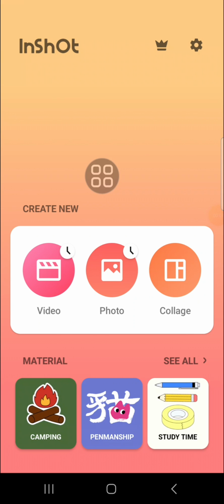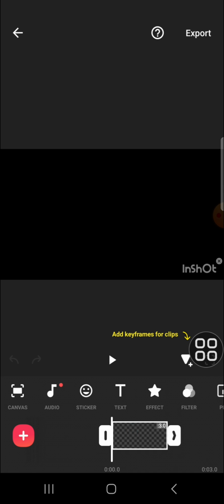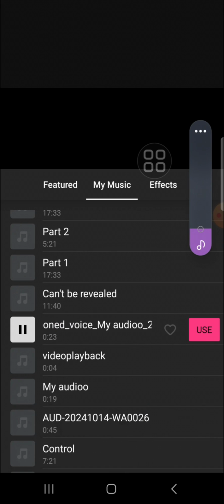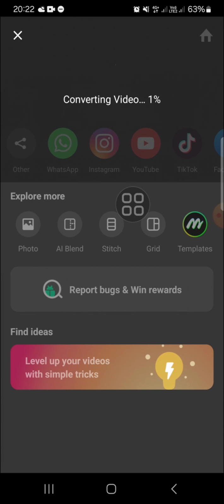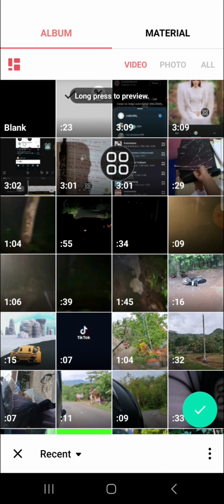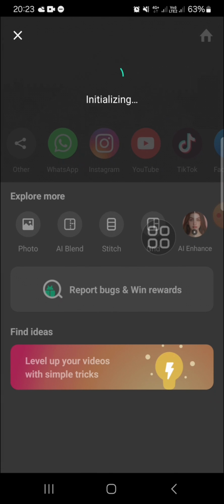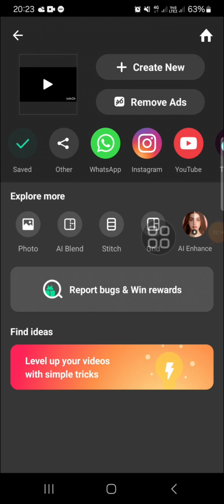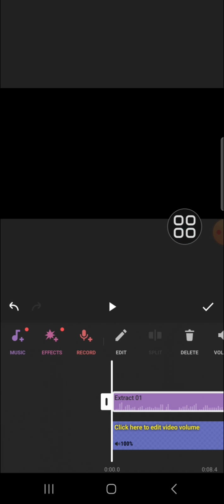InShot Trick! How to Reverse Audio using InShot Video Editor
Want to add a cool and creative effect to your videos? 🎶 Learn how to reverse audio using InShot Video Editor in just a few simple steps! Perfect for creating unique sound effects, dramatic moments, or fun content.